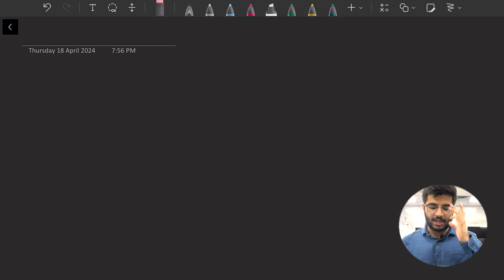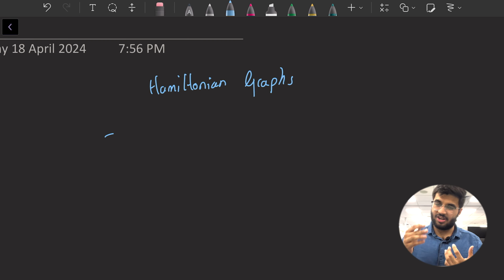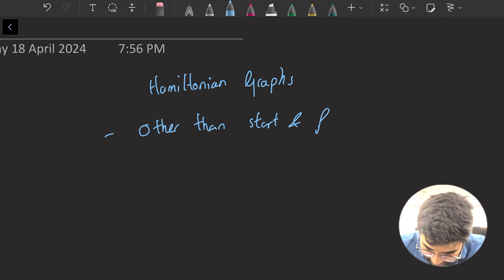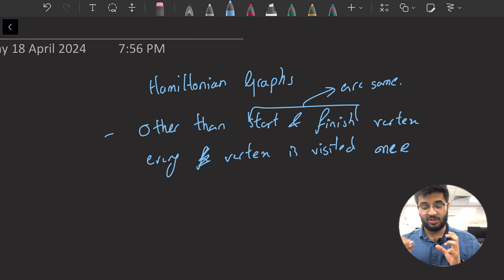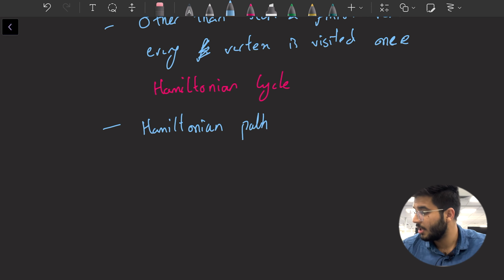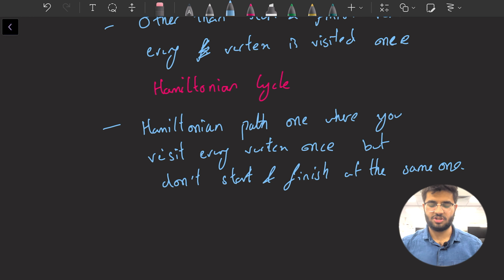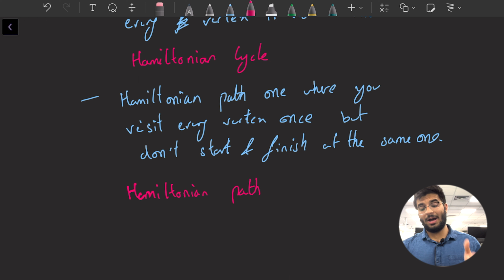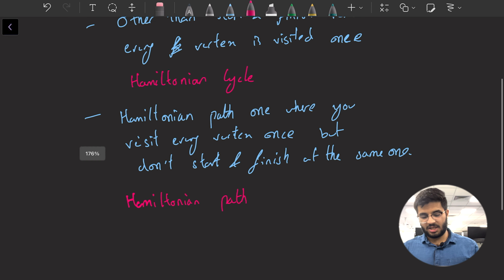The Specific Hamiltonian Graph Techniques That Got Me a Perfect Score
Understand Hamiltonian Graphs to guarantee yourself an A+ on your next test

In this guide, we’ll break down the essential terminology and concepts you need to know, from Hamiltonian Paths and Trails to Graph Theory basics. Using these concepts you will be ready to smash your general maths test.

Timestamps:
00:00 Introduction to Hamiltonian Graphs
01:40 Hamiltonian Path
02:40 Semi-Hamiltonian Path
03:37 Further Practice